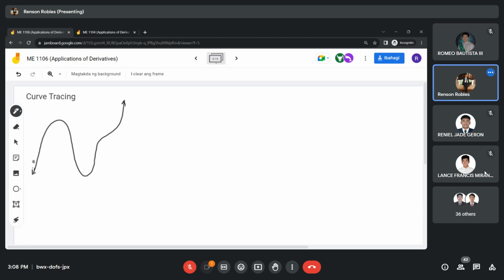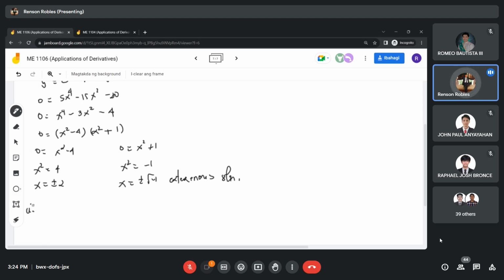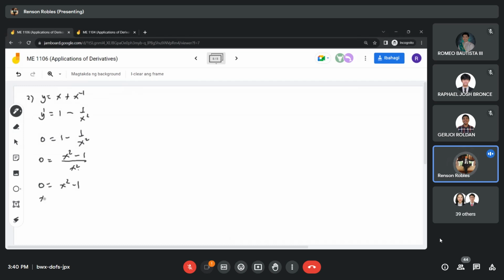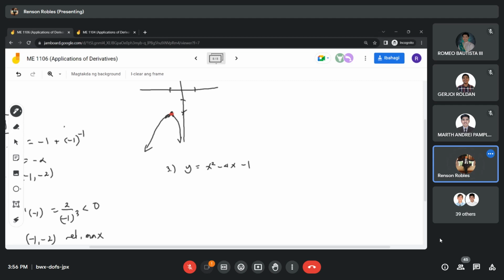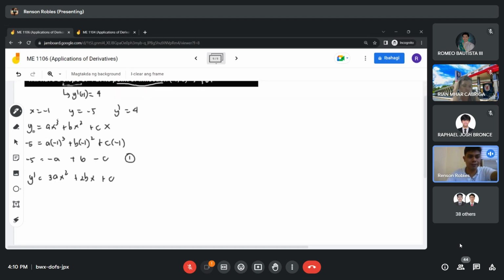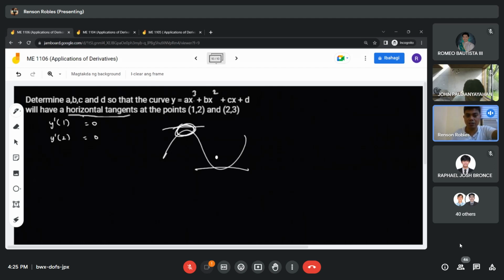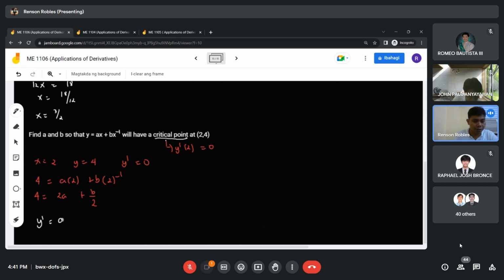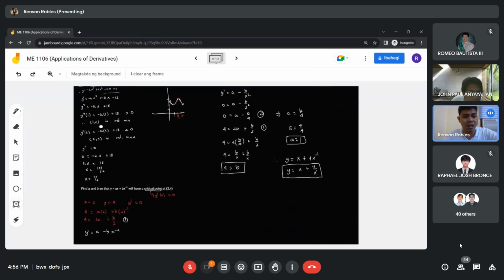application of derivatives (maxima and minima also tracing curve)